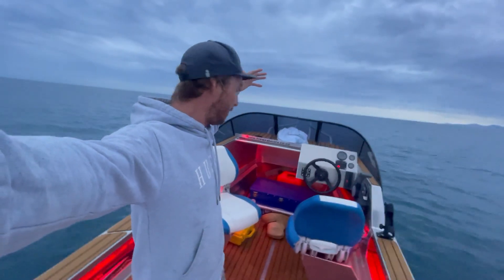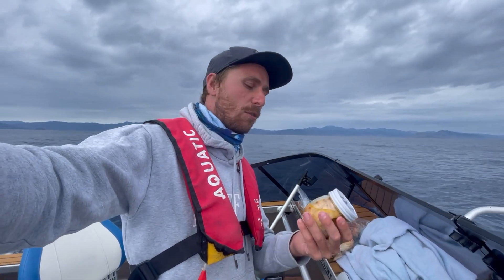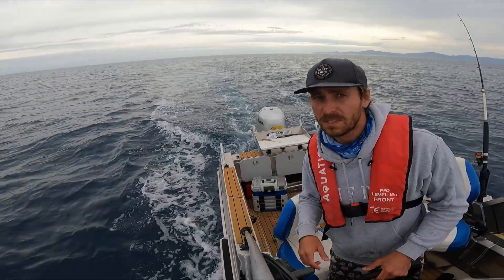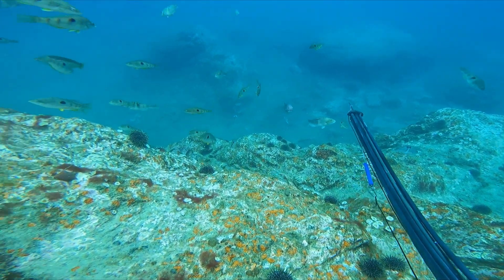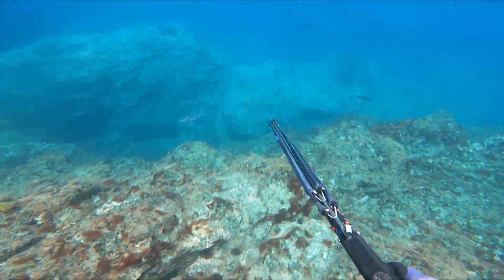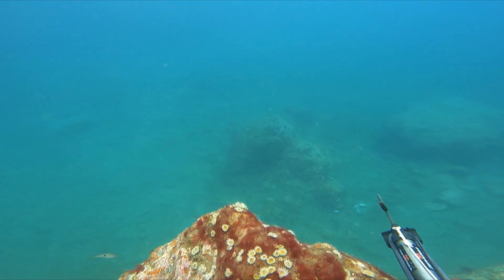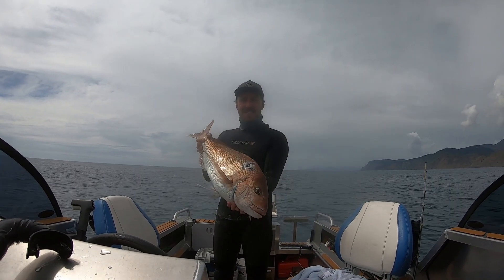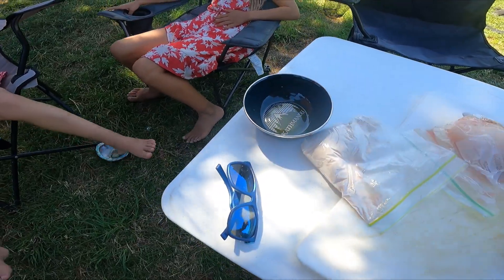Spearfishing Big SNAPPER | South Island NZ | Steadliest Catch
A slow day out wide led me inshore for redemption. Found some clear water and promptly bumped into some Crayfish, John Dory and of course, the elusive 10lb south island snapper!

Track Name. inaudio - Infraction Music- Gospel Beat